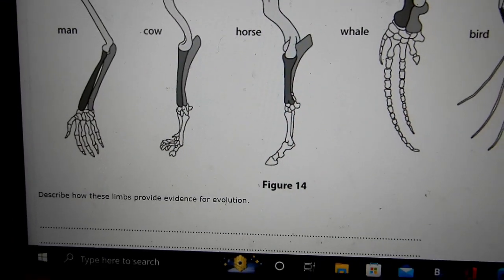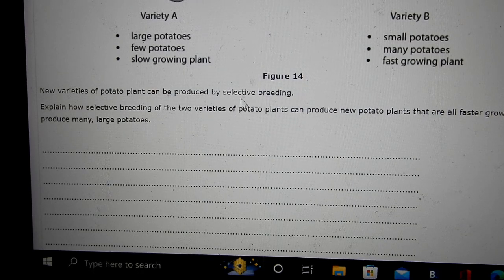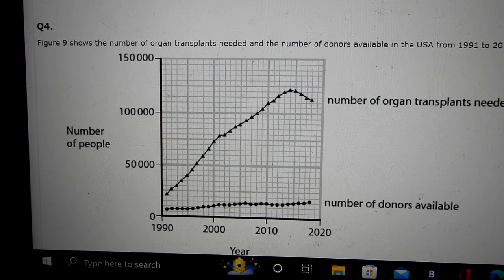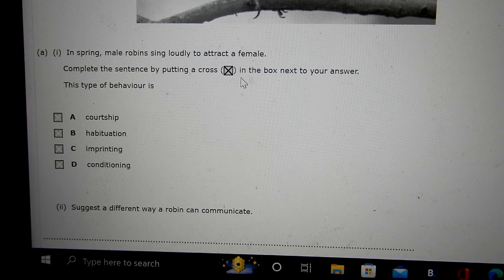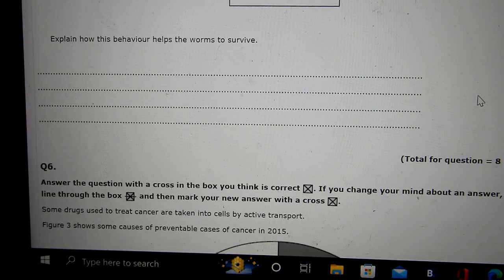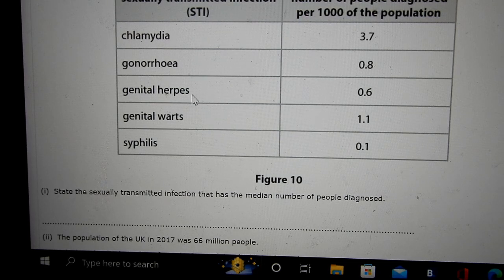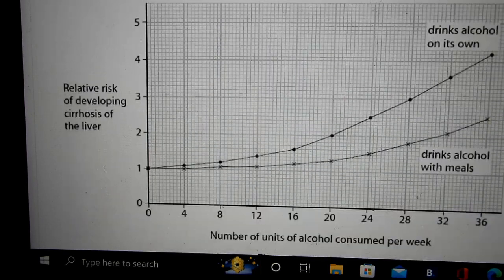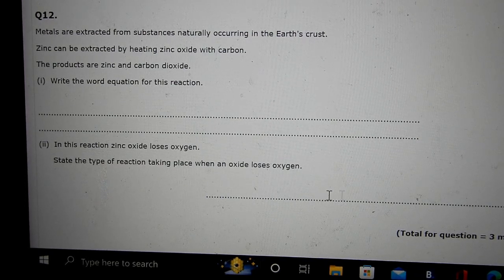Evolution of horse bones Selective Breeding min 3 GM Transplant organs 11 Choice chamber 19 Ores 35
Preventable Cancer Alcohol Smoking UV radiation minute 22
STI per 1000 of population Minute 26
Relative Risk of developing Cirrhosis of the liver Alcohol with a meal v Alcohol on its own minute 31
Pearson GCSE Biology